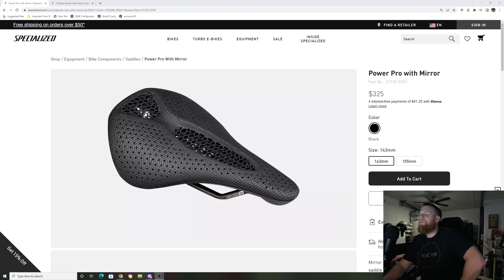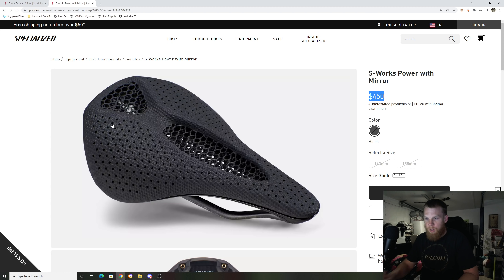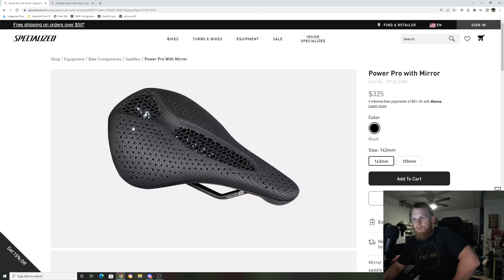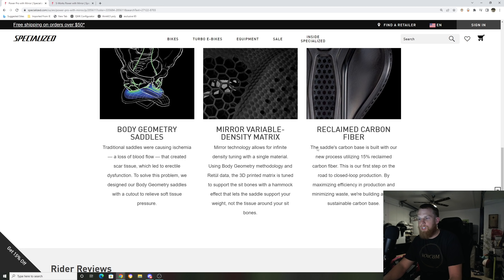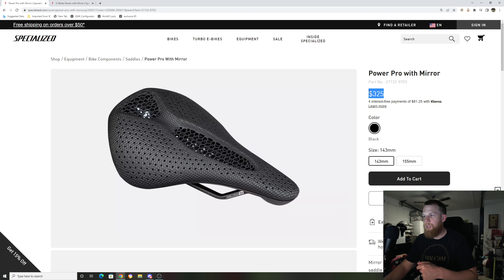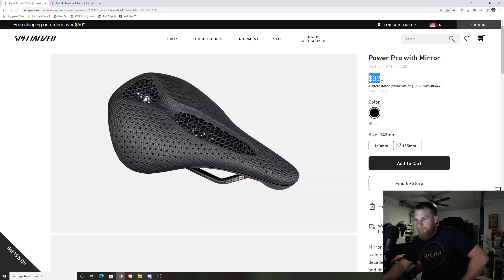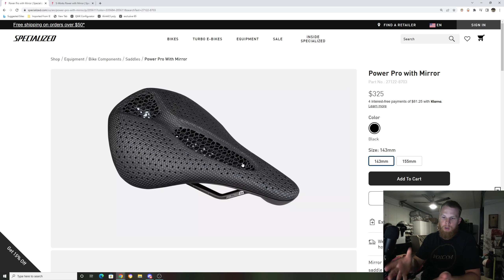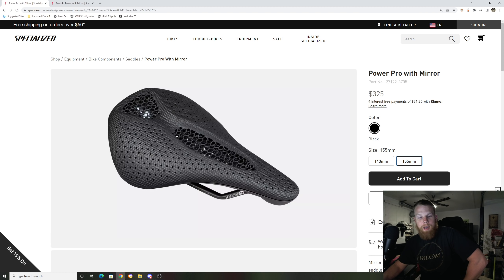NEW!! SPECIALIZED POWER PRO MIRROR SADDLE *$325* (S-WORKS MATERIAL MADE AFFORDABLE)